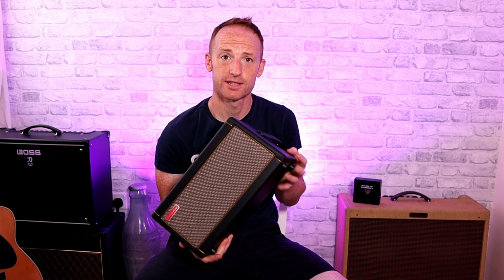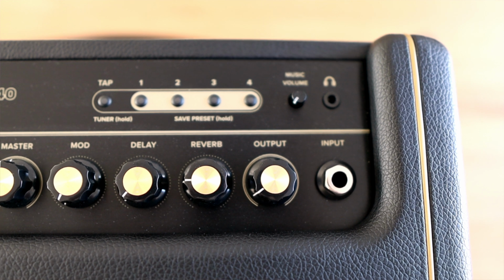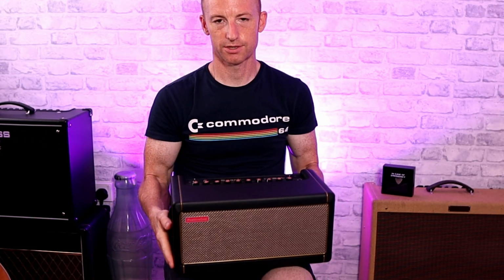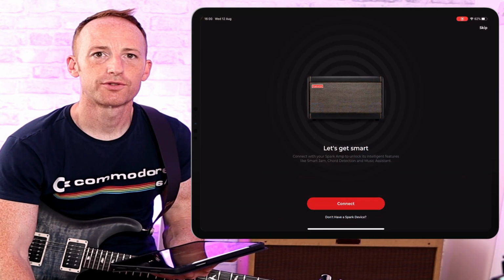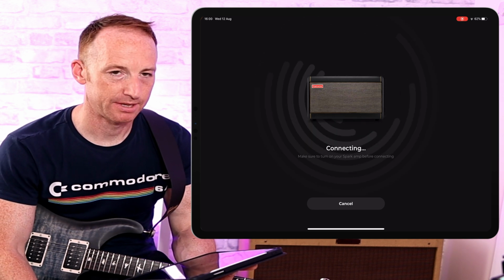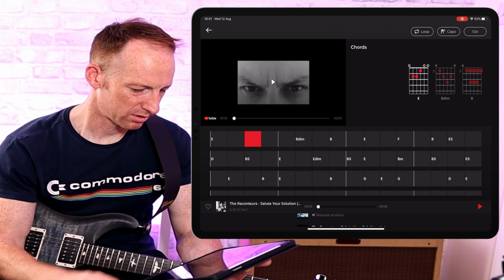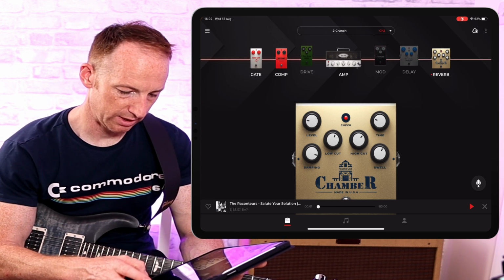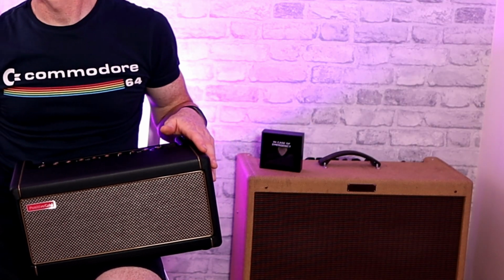SPARK AMP - THE REAL REVIEW!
It’s finally arrived! Here is my review on the spark amp by positive grid.
I will be going through all the standard tones that this amp gives you straight out the box.

And remember Don’t Practice, Just Play!!
Cheers!

Time stamps :-

00:00 - Intro
01:01 - Specs & Features
04:04 - The Tones
08:40 - Look at the App
11:59 - Final Thoughts

Video shot on my Canon M50 and Samsung Galaxy S9+.
Spark amp straight into GarageBand.
Video edited using luma fusion on iPad Pro.